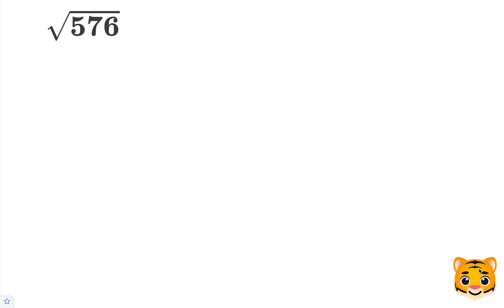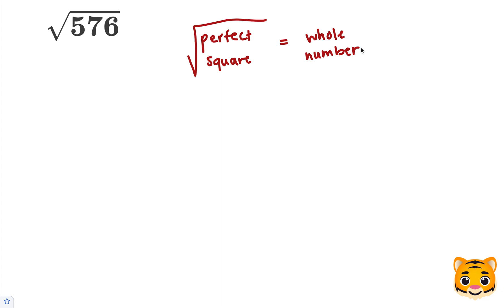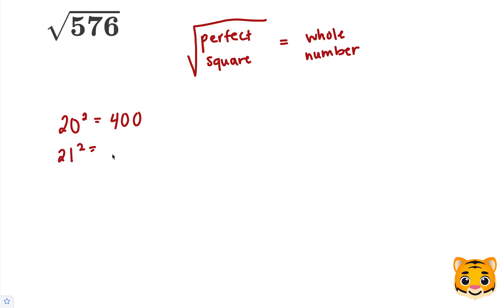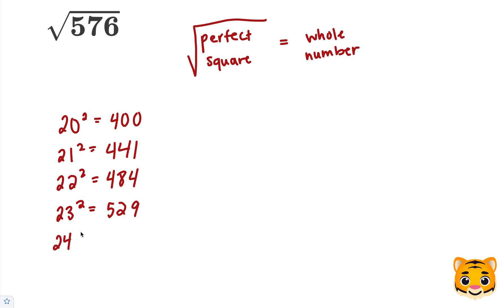Square Root 576